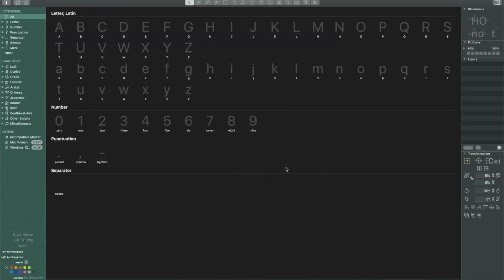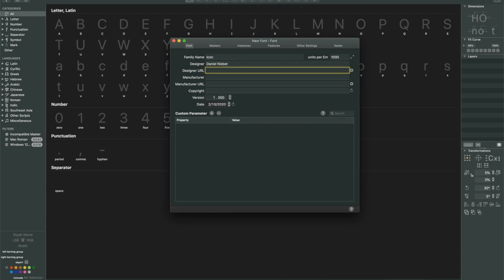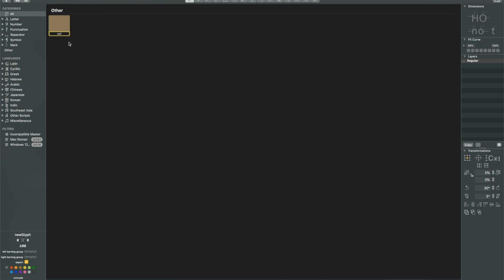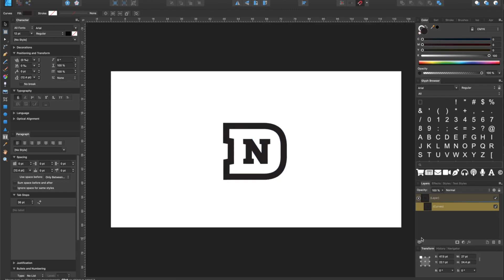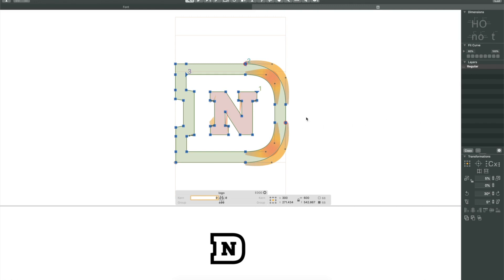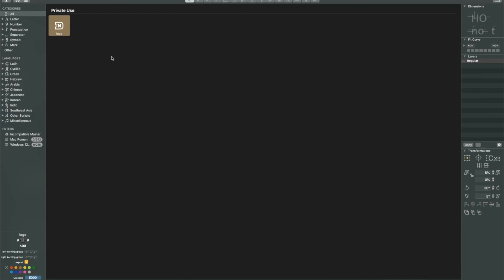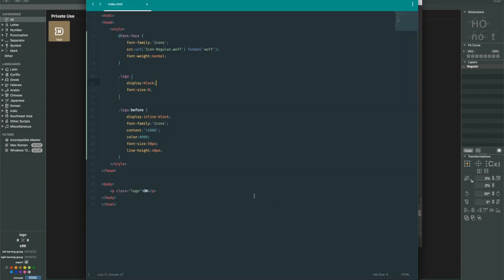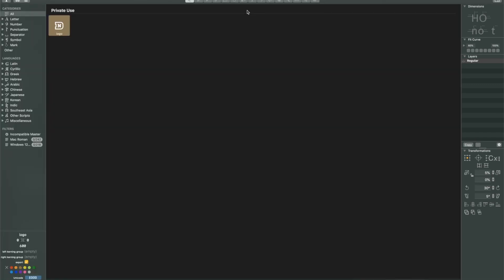Making an Icon Font in Glyphs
What does it take to build out an icon font? Not as much as you think! In this video, I show you the process to making your own icon fonts—from building them in Glyphs to embedding them on a web page.